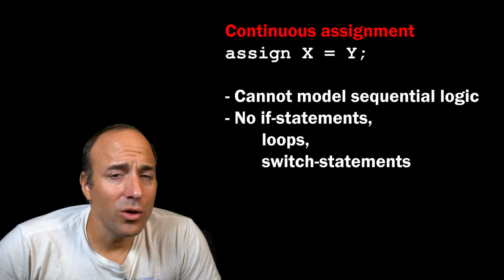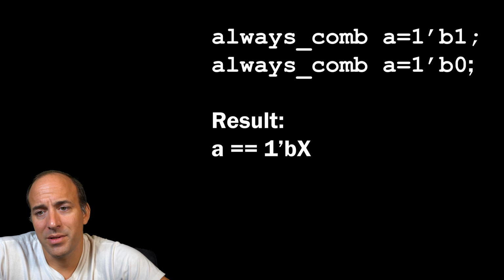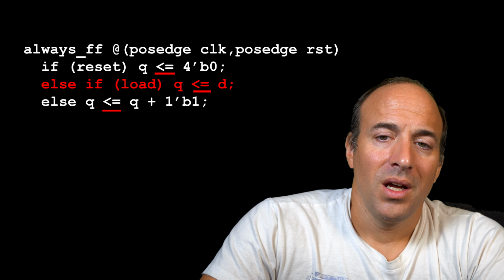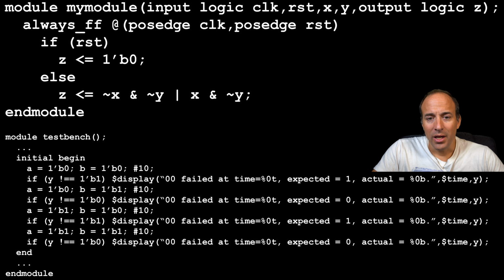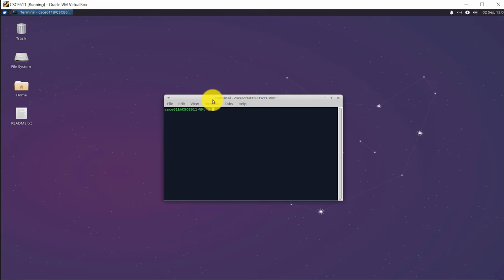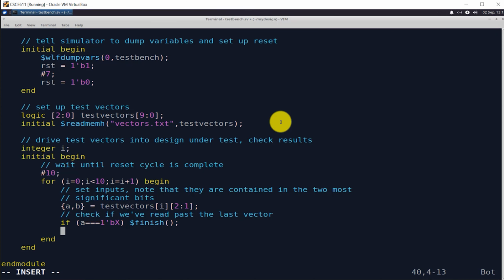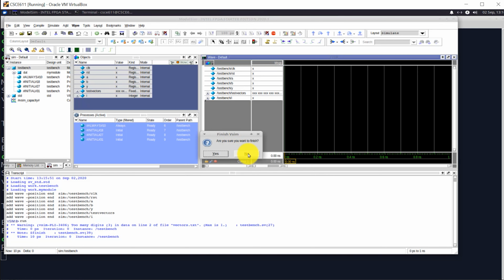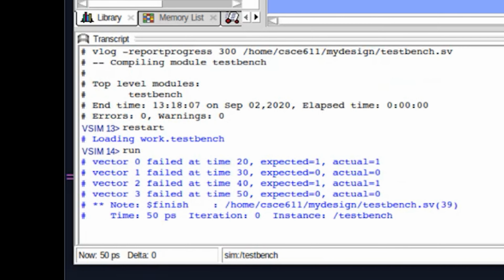CSCE 611 Fall 2020 Lecture 6: More SystemVerilog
In this lecture I introduce the SystemVerilog process, testbench design, and provide a tutorial on simulation with Modelsim.